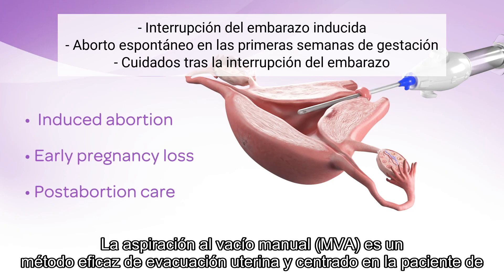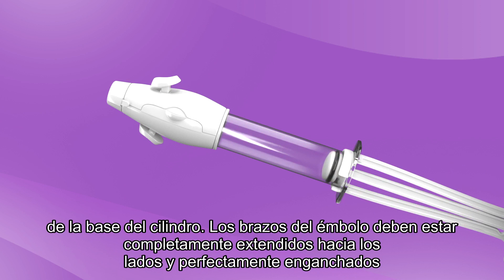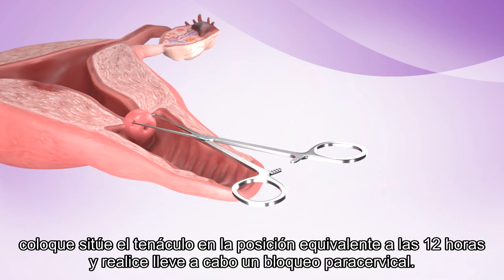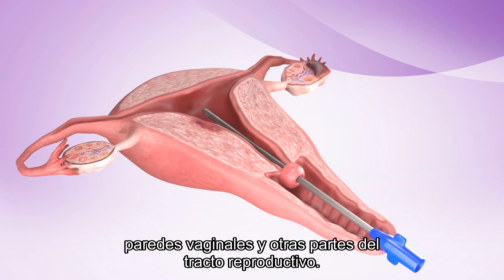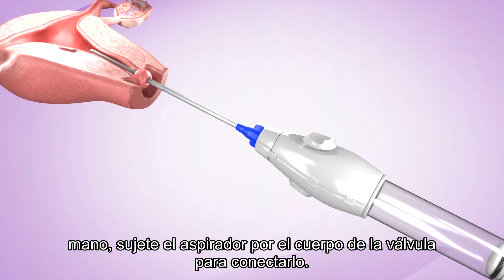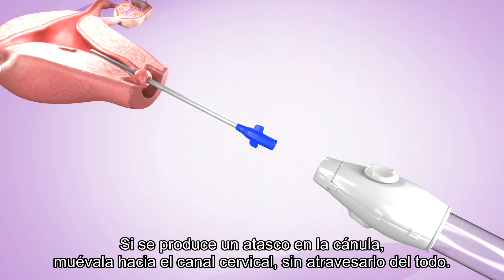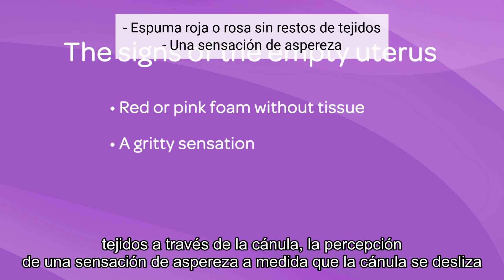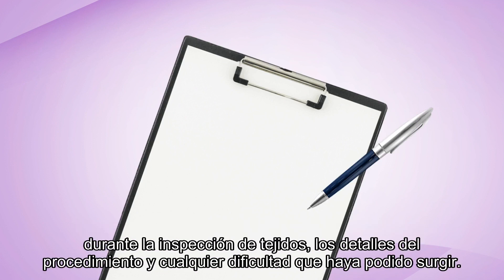Guía completa del procedimiento de aspiración manual endouterina (AMEU) - Ipas MVA® PLUS (ES)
Aprenda sobre la aspiración manual endouterina (AMEU), un método seguro y centrado en la paciente para la evacuación uterina en casos de aborto inducido, pérdida temprana del embarazo y atención postaborto. Este vídeo le guía a través del procedimiento de AMEU, haciendo hincapié en la importancia de la limpieza y la preparación adecuada del equipo. Desde la selección del tamaño adecuado de la cánula hasta la realización de un bloqueo paracervical, las instrucciones paso a paso garantizan el éxito del procedimiento. Descubra consejos para solucionar problemas, como desatascar la cánula y reconocer los signos de un útero vacío. La tecnología AMEU tiene como objetivo mejorar el acceso a los servicios de aborto y embarazo precoz, proporcionando opciones y comodidad a las mujeres en diversos entornos sanitarios.